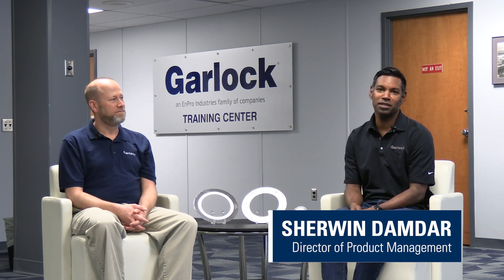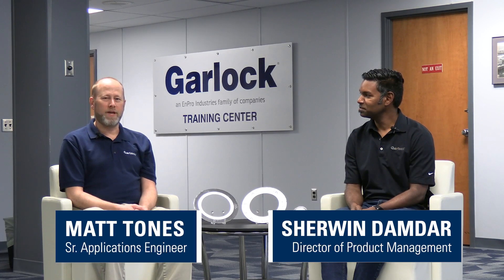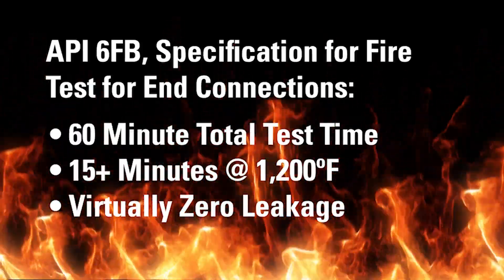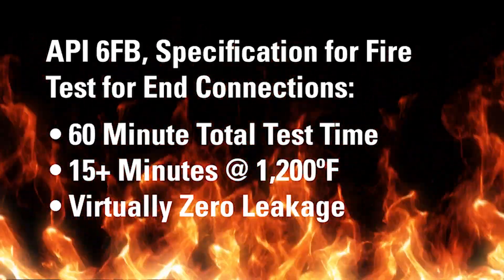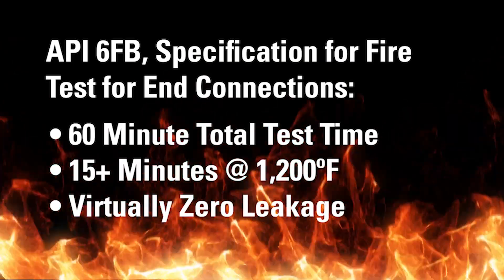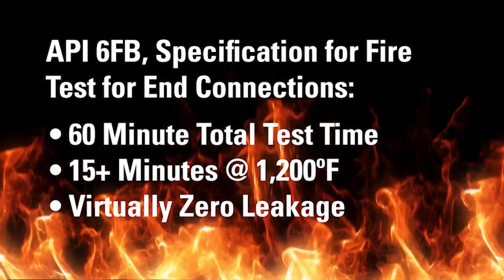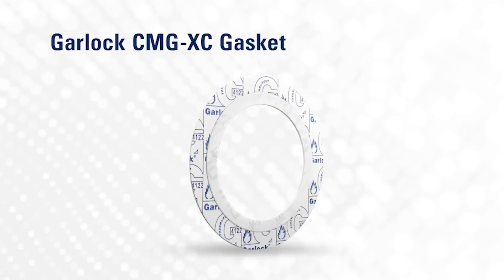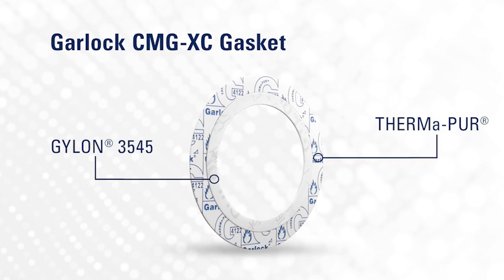Ask an Engineer - What Makes a Gasket Fire-Safe?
What makes a gasket fire safe? In this edition of Ask an Engineer, Garlock Senior Applications Engineer Matt Tones talks to our Director of Product Management, Sherwin Damdar, about how a gasket is determined to be fire-safe, and why this matters in manufacturing.